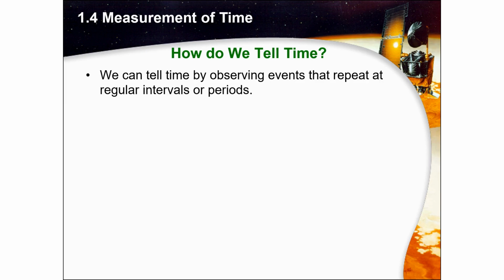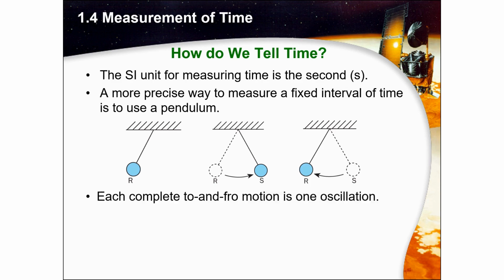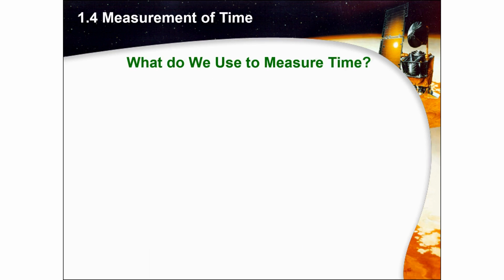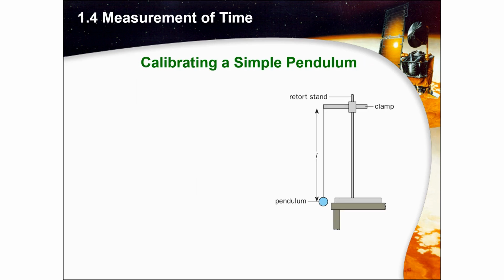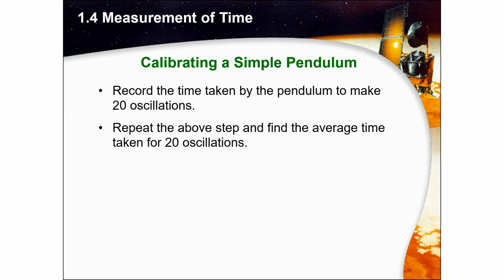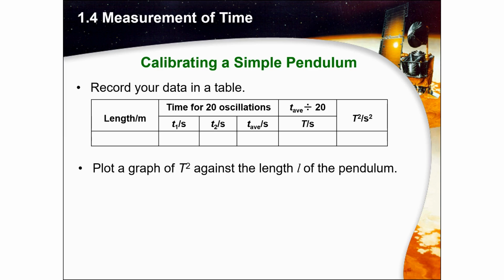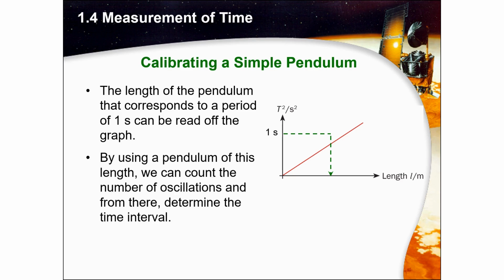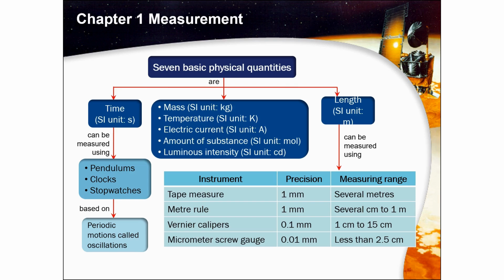Physics GCE O Level - Measurement of Time